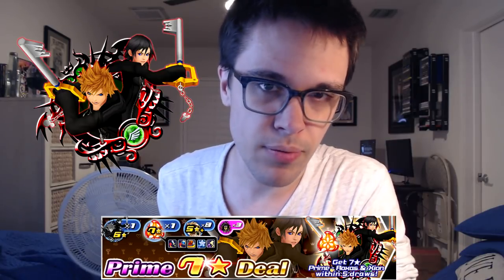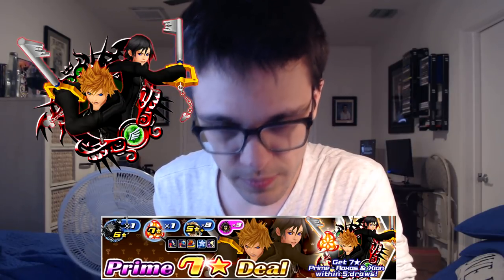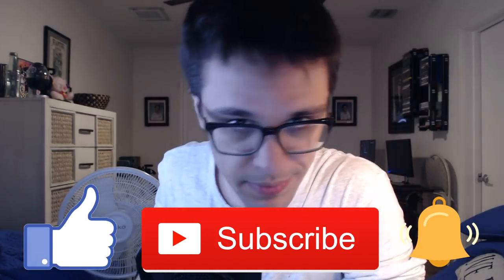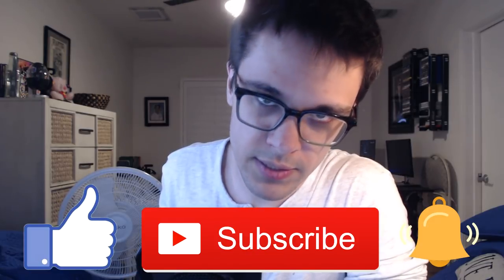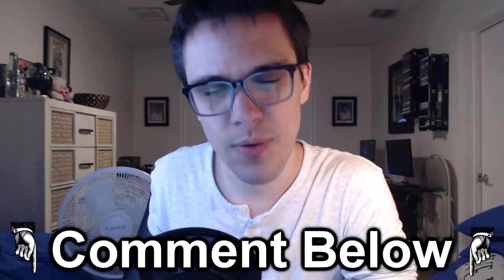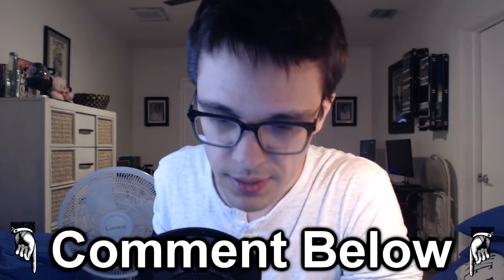Khux Banner Advice - How Many Roxas Medal Do You Need?